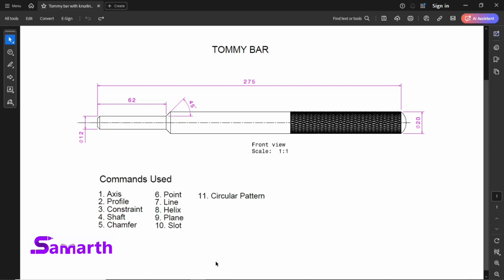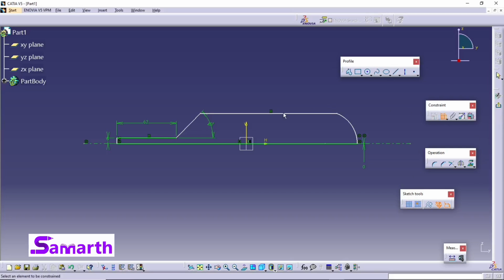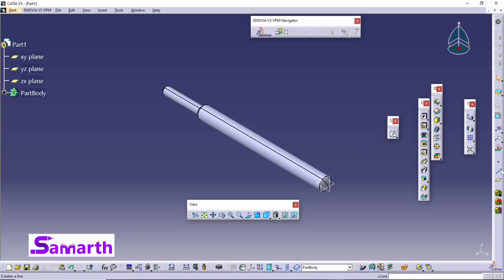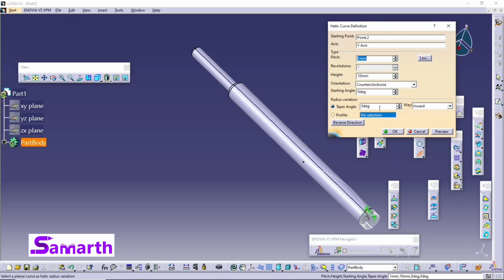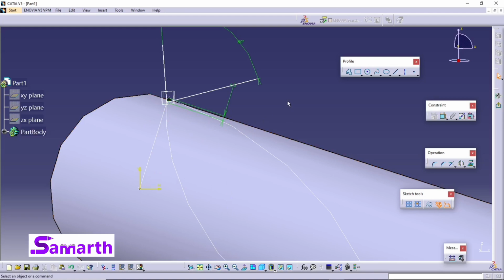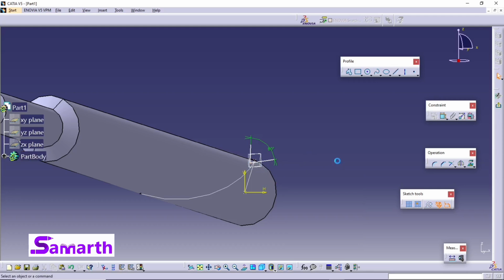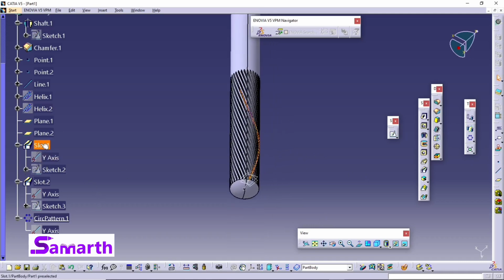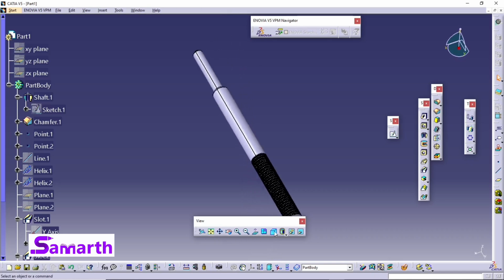Tommy bar with knurling from Screw jack assembly SeriesOn